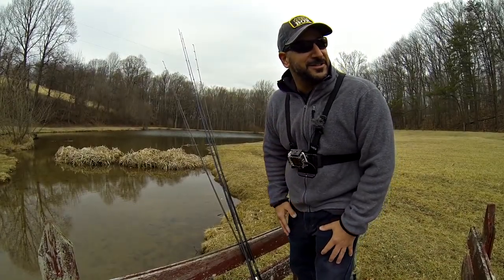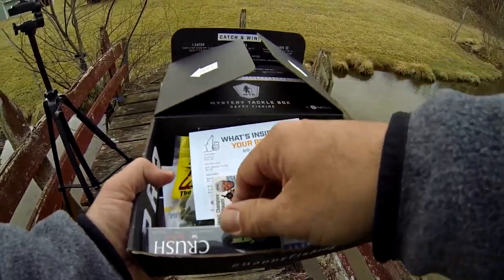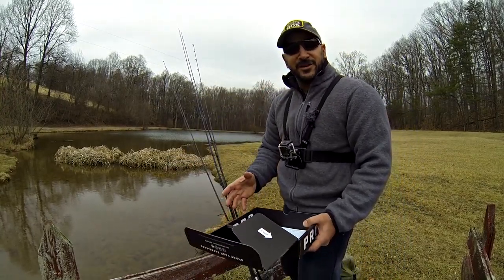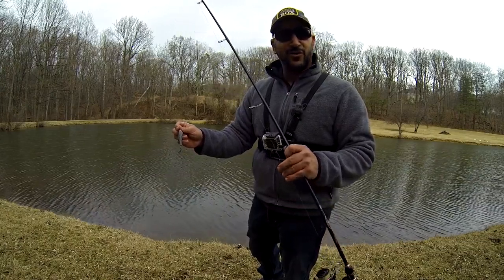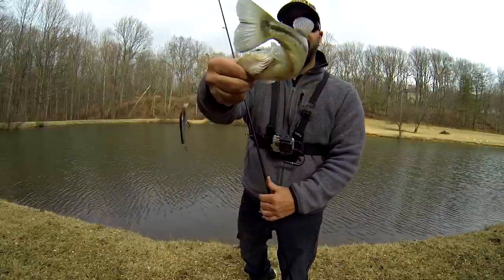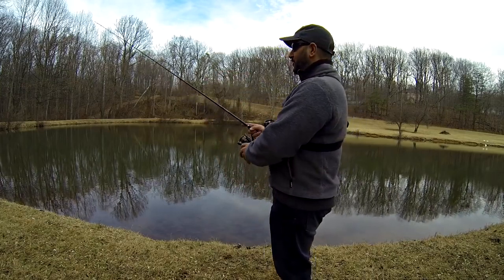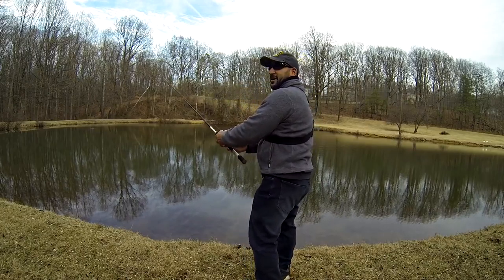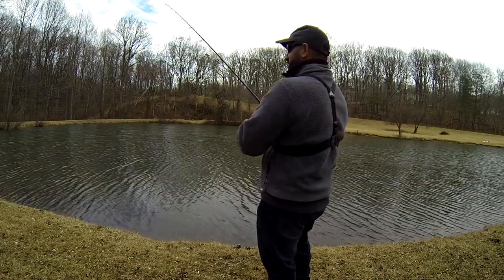Winter Bass Fishing with my Mystery Tackle Box!!!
This is a late one! I got this Mystery Tackle Box last month and convinced myself I'd fish it no matter what. Well, I finally did!!! As long as I've been working with MTB I've never done just an un-boxing video and I plan to keep it that way. Winter bass fishing in Maryland makes it a tough promise to keep with the crazy weather, but I'm determined. This was a perfect day to go winter bass fishing, and I fortunately dodged the skunk!!!

This code is only valid for new subscribers, so if you haven't already tried Mystery Tackle Box, go ahead and treat yourself to a subscription!

*Links to some of the tackle I use:

*Sunline SX1 Braid
*Shimano Stradic Reel
*Team Lew's Light Speed Spool
*St. Croix Legend Tounament Rods